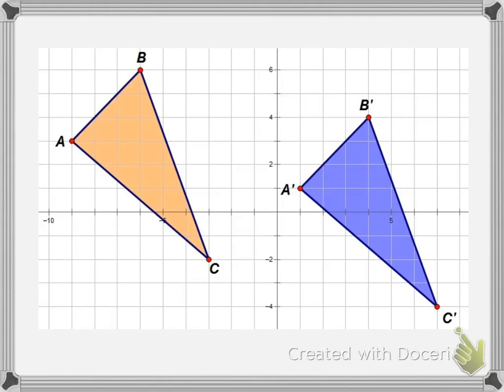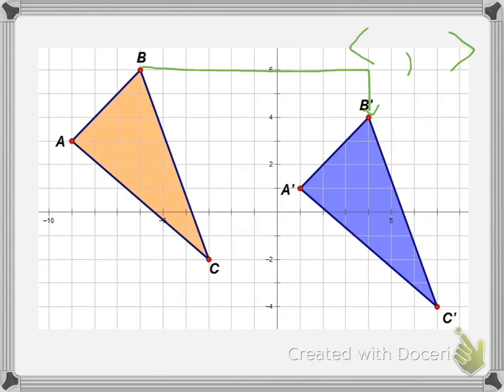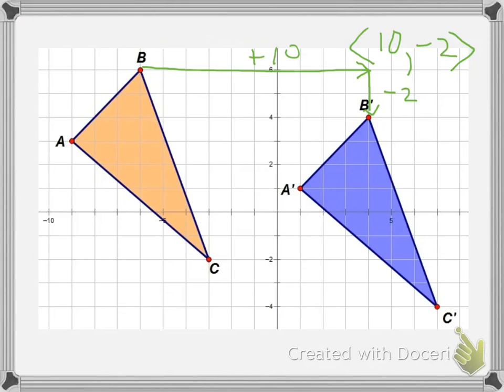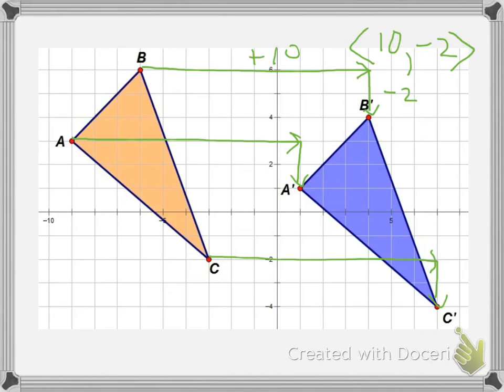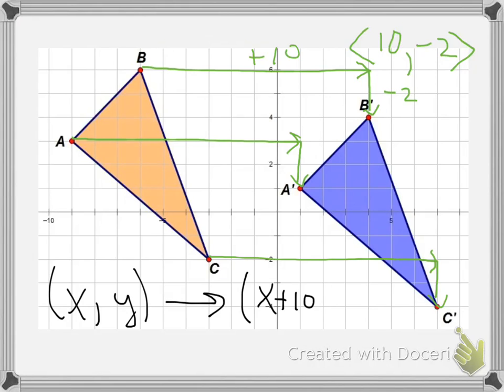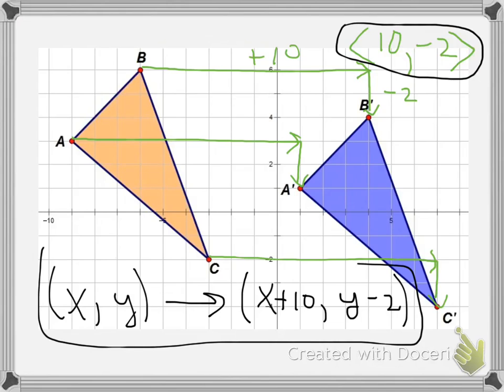4.8 example 3